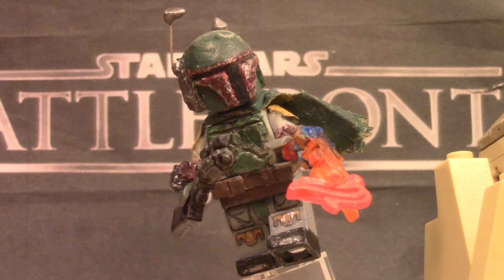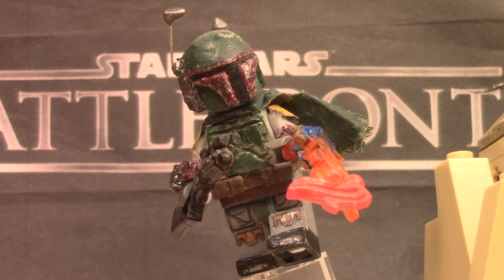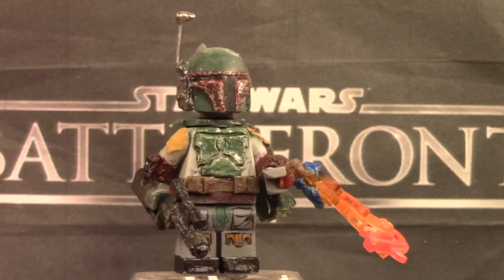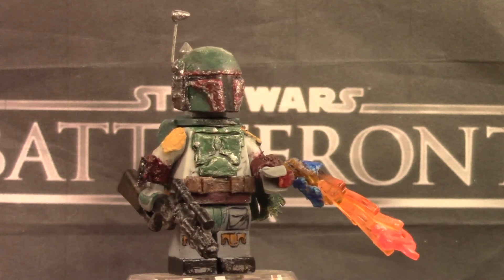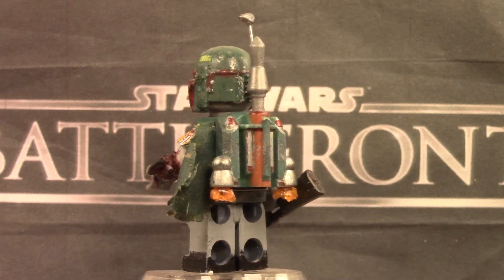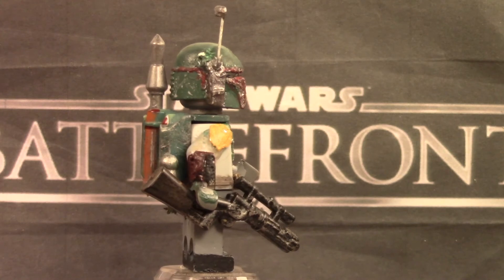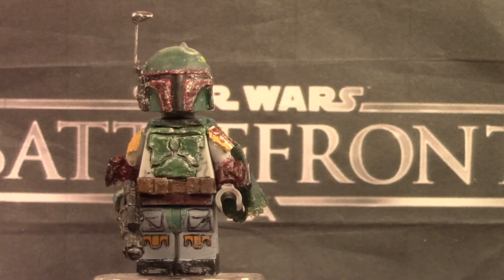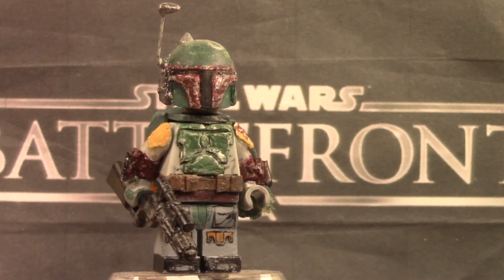Custom Lego Star Wars Battlefront: Boba Fett Minifigure Showcase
Hey guys This Is My Showcase Of My Custom Lego Star Wars Battlefront Boba Fett. Hope You Enjoy